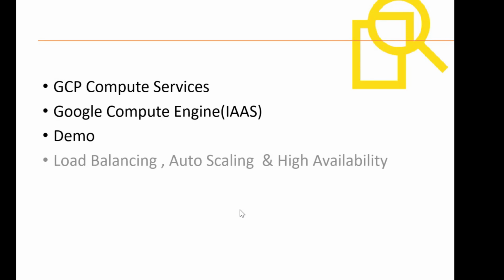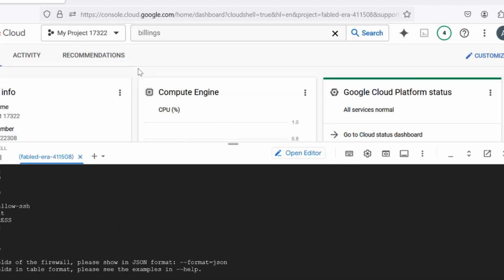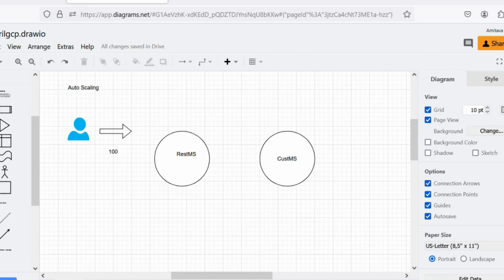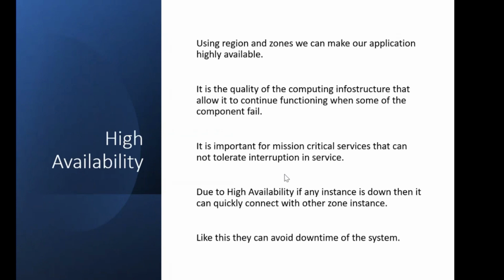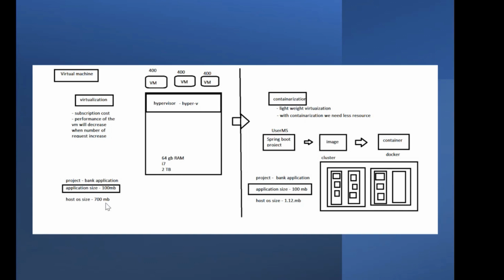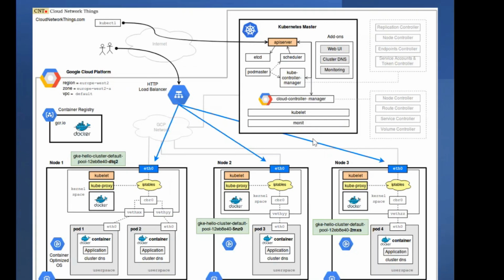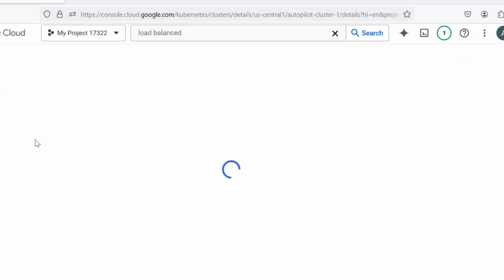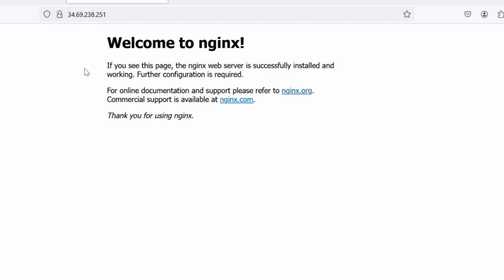Cloud Computing Using Google Cloud Part-3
In this tutorial , i am going to discuss about  Load Balancing , Auto Scaling  and Higher Availability  , Cloud Native Application , VM , Container , K8s , Google GKE etc

What is Cloud Computing and how does it work? What are common applications for Cloud Computing? Watch this video to learn all about Cloud Computing like GCP and the fundamentals for how to use it.

Cloud computing is the on-demand availability of computer system resources, especially data storage and computing power, without direct active management by the user. Large clouds often have functions distributed over multiple locations, each of which is a data center.

TIMESTAMPS:
1. What is Load Balancing , Auto Scaling  and Higher Availability ?
2. What Cloud Native Application?
3. What is VM , Container , K8s , Google GKE
4. LAB – Google  GKE